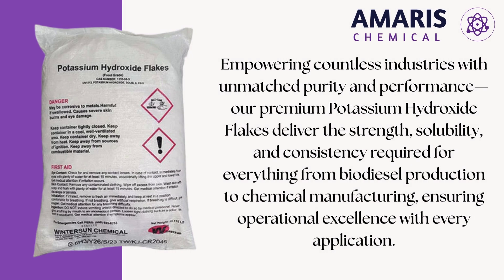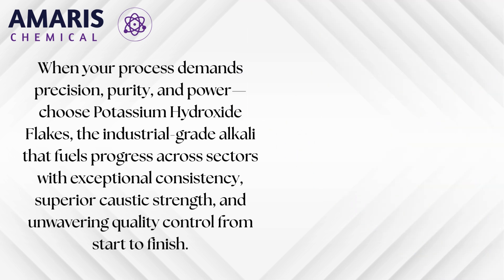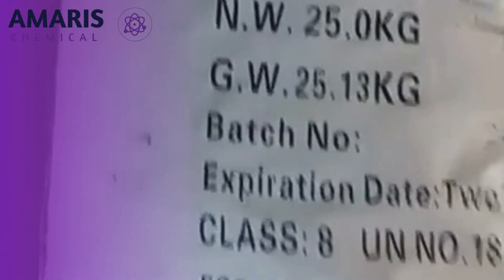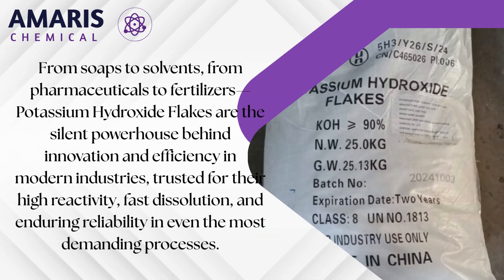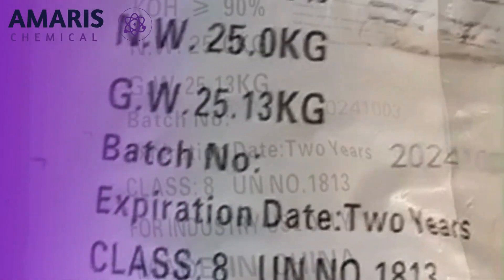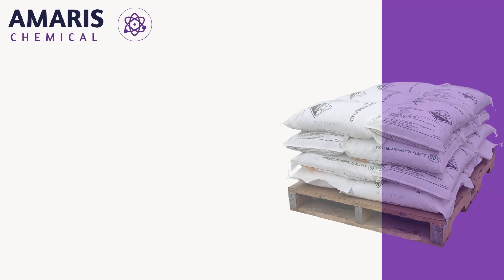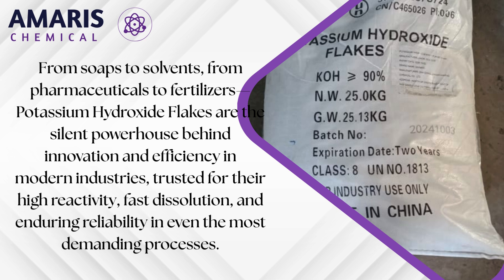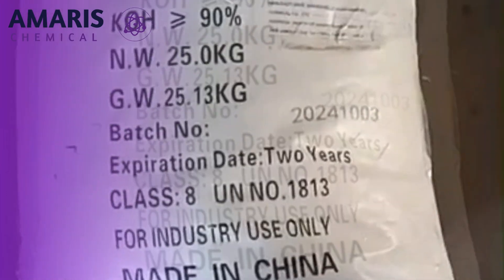Discover the Power of Potassium Hydroxide Flakes | Industrial & Everyday Uses Explained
In this video, we take an in-depth look at potassium hydroxide flakes (KOH)—a highly caustic, versatile chemical compound used across numerous industries. From manufacturing liquid soaps and detergents to playing a crucial role in biodiesel production, fertilizers, water treatment, and battery electrolytes, potassium hydroxide is an essential base chemical that powers modern industry.

We'll explore how it's made, its chemical properties, safety precautions, and real-world applications that make it an indispensable part of everyday products and processes. Whether you're a student, a chemist, or just curious about industrial chemicals, this is your complete guide to understanding the importance of potassium hydroxide flakes.